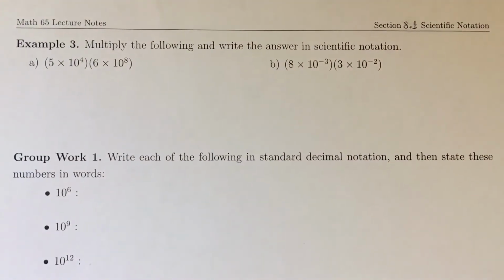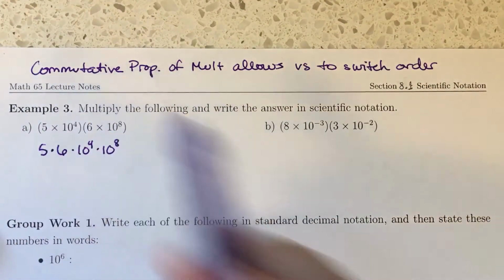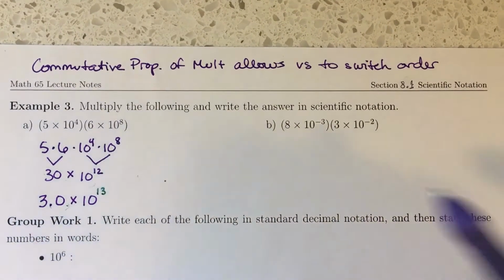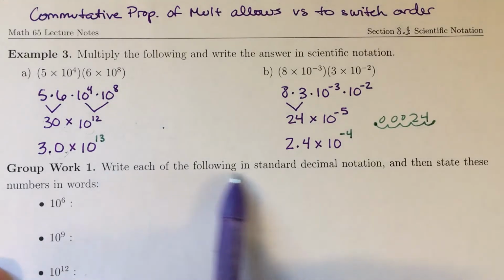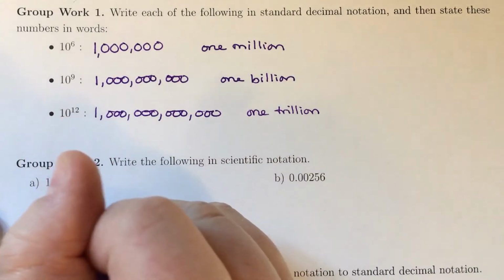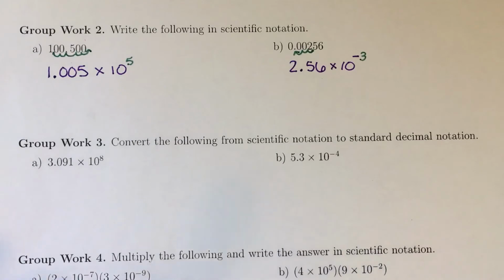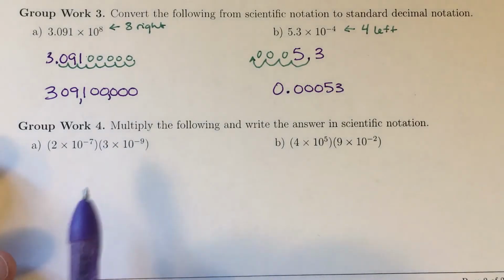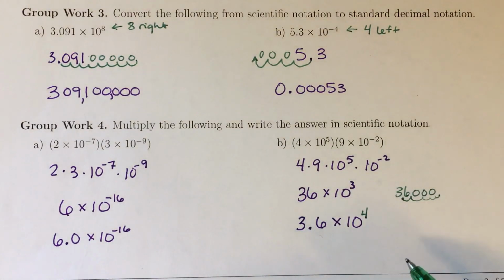8.1 Scientific Notation Part 2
Examples using Scientific Notation